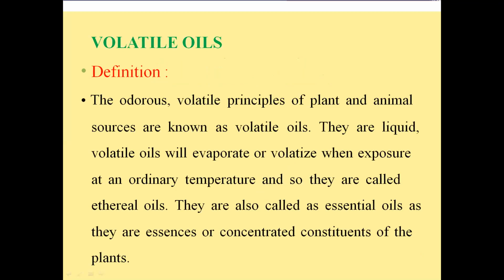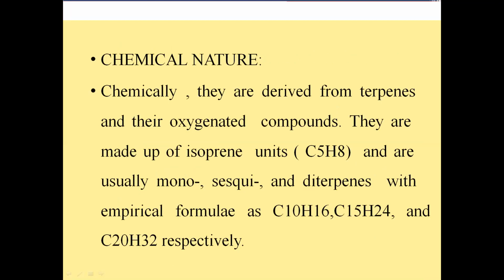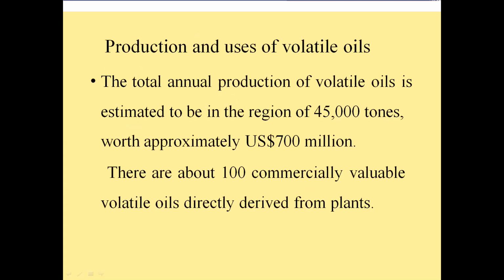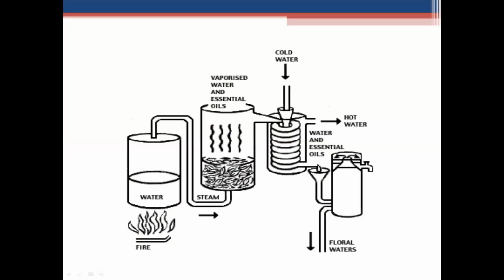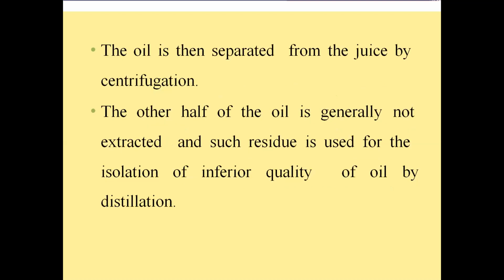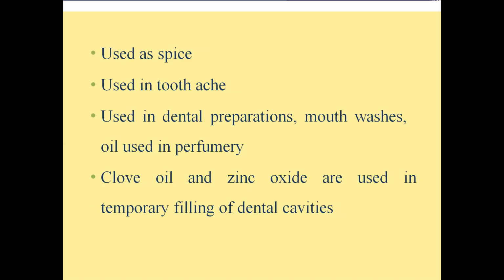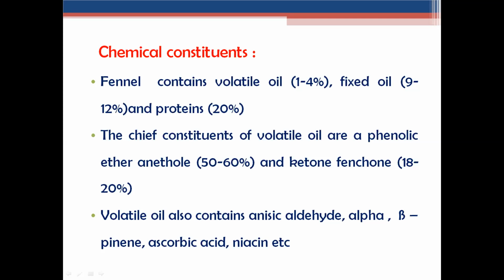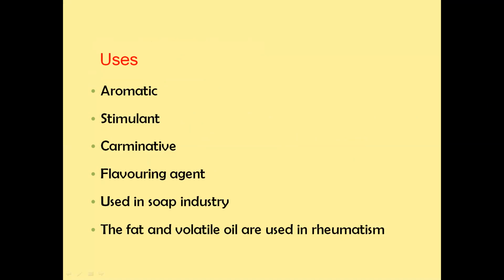Topic: Volatile Oils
Course: D.Pharmacy
Subject: Pharmacognosy
Unit: 4